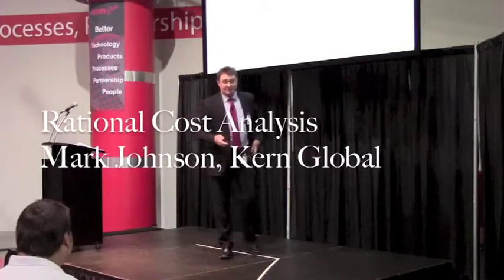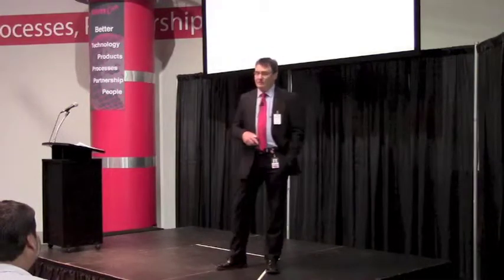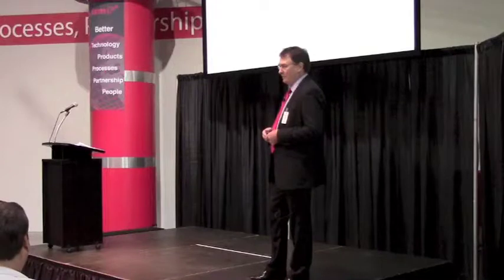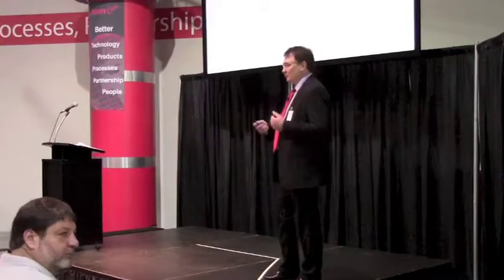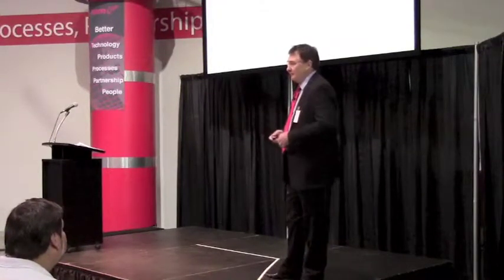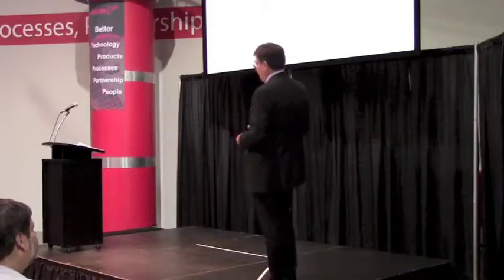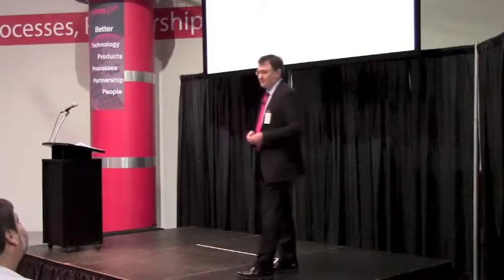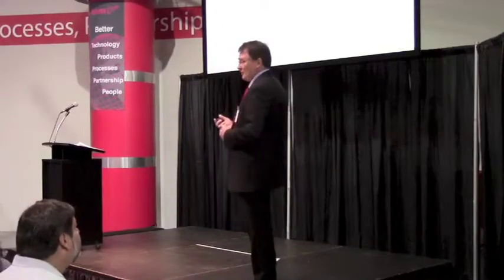Kern Evolved Day 1: Mark Johnson - Rational Cost Analysis